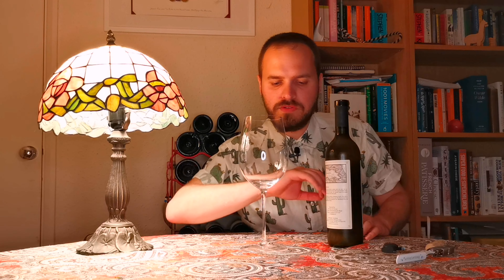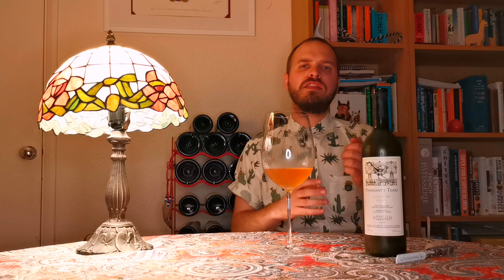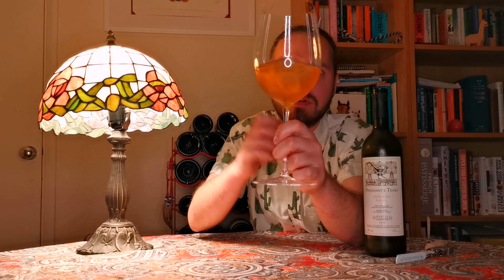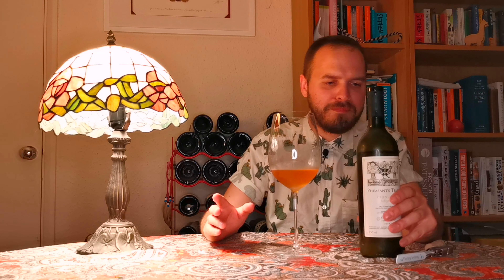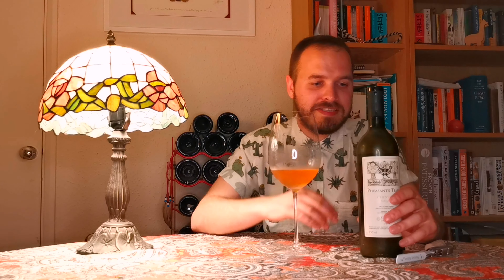Amber Wine From Georgia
Time for your weekly top up of oenological nonsense!
This week I'm talking Orange/Amber wine. This particular one is called Pheasant's Tears and was recommended by a friend of mine, Tim, and I picked it up from the Beer Shop on Hermitage Rd, Hitchin. It also happens to be a natural wine, but I'll talk about natural wines in another video.
I had a couple more glasses of this wine post video and it changed dramatically. All of a sudden these notes of freshly baked brioche started to burst through. Great wine.